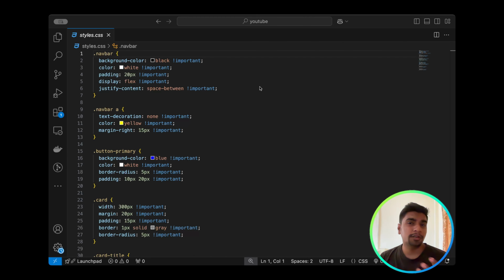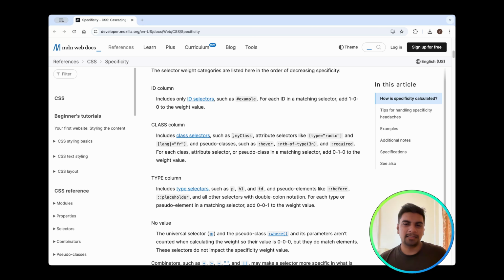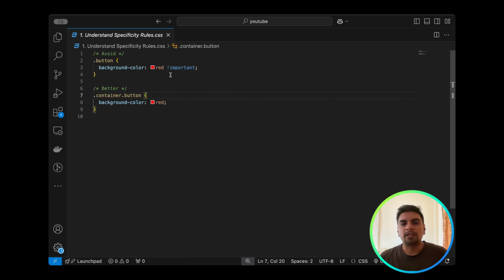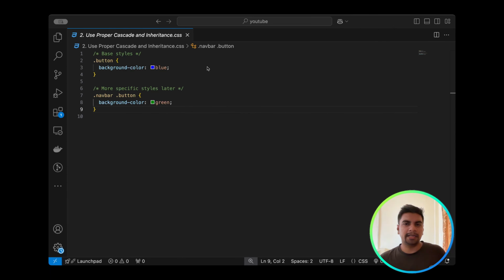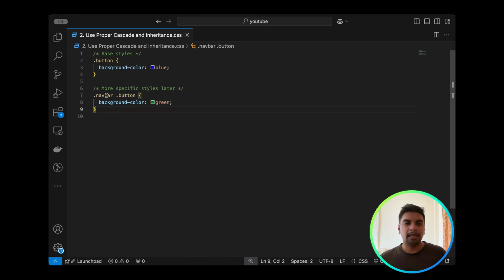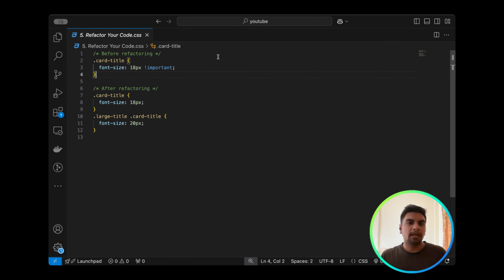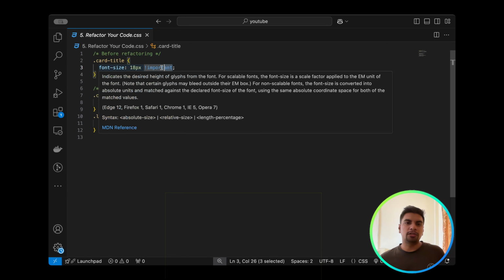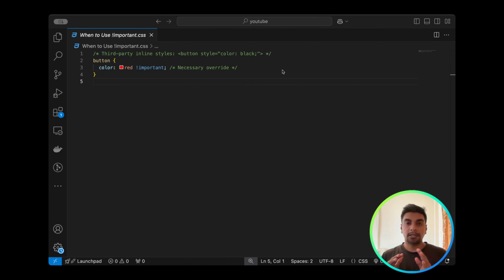CSS tutorial for beginners: Top 5 Tips for Clean and Scalable Styles 2025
Say goodbye to messy CSS with !important and learn the best tips and tricks for writing clean, maintainable stylesheets! In this video, we dive into practical examples to help you avoid using !important while mastering CSS specificity, cascading rules, and inheritance.

From using CSS variables and preprocessors like Sass to leveraging scoped styles with Tailwind CSS and CSS Modules, we’ve got you covered! Plus, discover when it’s okay to use !important (hint: only in rare cases).

CSS is essential for web design, enabling responsive layouts, animations, and performance optimization. Key topics include Flexbox vs. Grid, CSS Variables, Media Queries for Responsive Design, Tailwind vs. Custom CSS, Dark Mode Implementation, CSS Transitions & Animations, and Optimizing CSS for Faster Loading. Mastering CSS Best Practices, CSS Specificity & !important, and Advanced Selectors improves maintainability. Topics like CSS for SEO, Lazy Loading Images with CSS, and CSS-in-JS for React are also trending. Learning modern CSS techniques ensures faster, more accessible websites, making it crucial for front-end developers in 2025.

If you’re a web developer looking to improve your CSS skills and write better code, this video is perfect for you!

✅ Chapters:
0:00 Intro
0:21 Overview
0:39 Understanding Specificity Rules
2:39 Using Proper Cascade and Inheritance
3:43 Avoiding Inline Styles
4:14 Power of CSS Variables
4:29 Refactoring Your Code
4:53 Scoped Styles and Bonus Tips
6:00 Rare Cases for !important
6:23 Outro